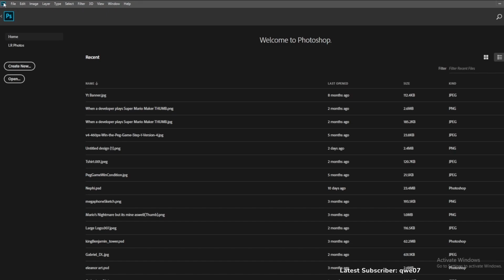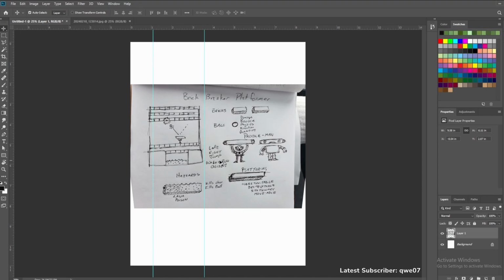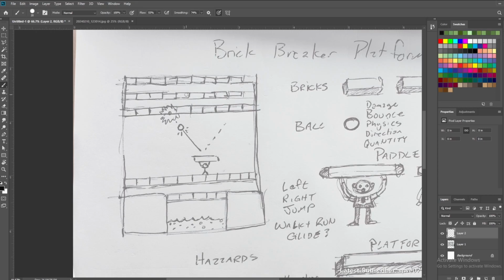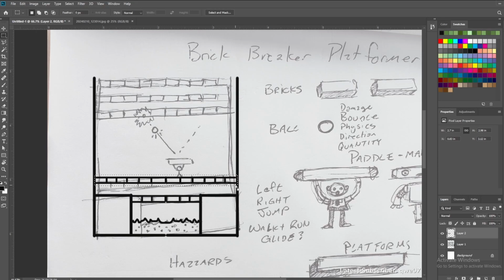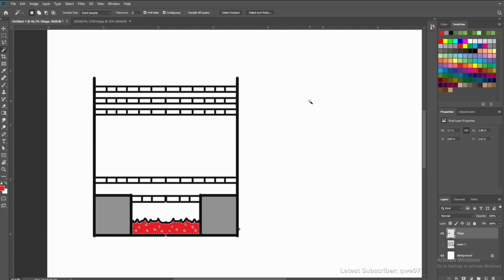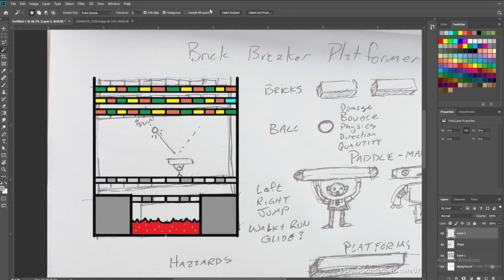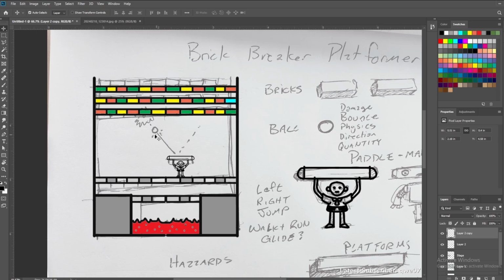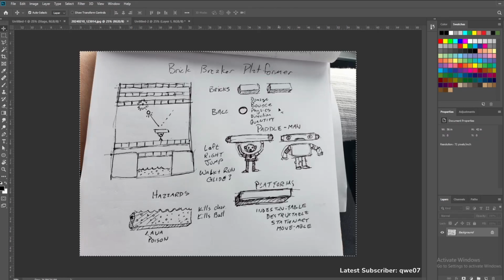Simple Photoshop Techniques for Making a One Page Game Design Document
From an Intro to Game Design course lecture at the University of North Texas.